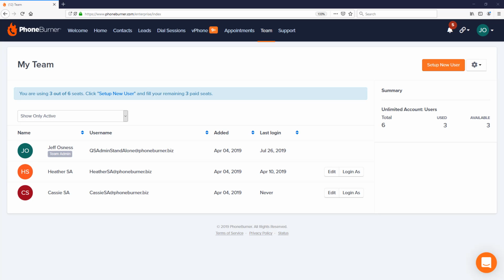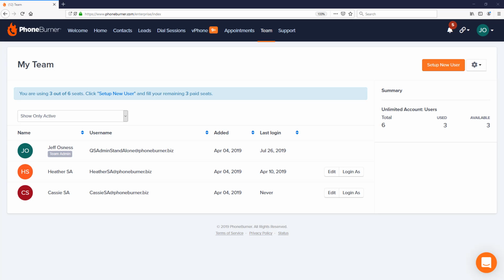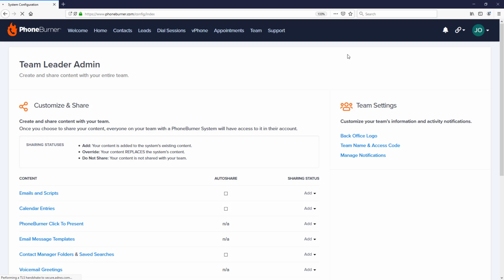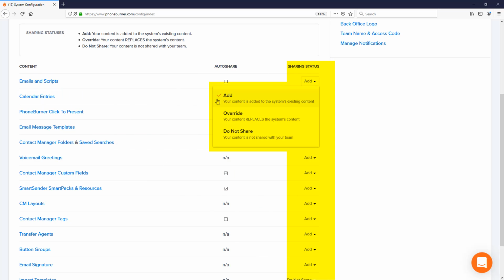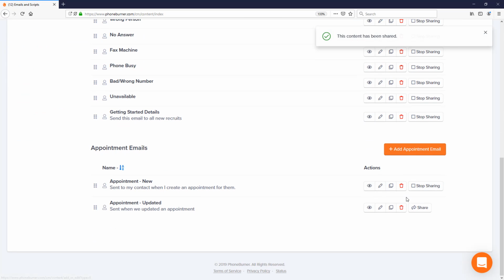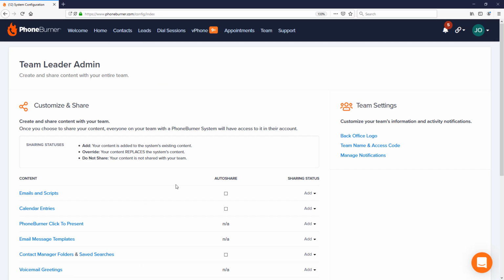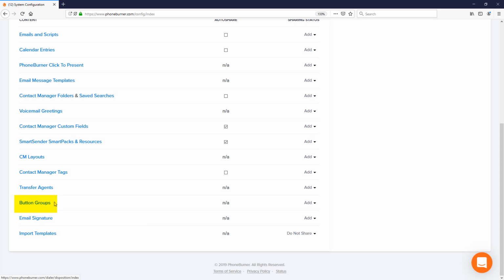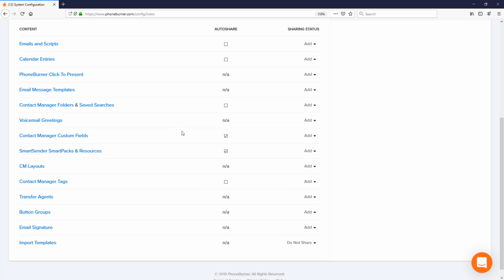How to Share Email Content with Your Team | PhoneBurner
PhoneBurner makes it easy for team admins to share emails that they create with their team. This helps new agents get set up quickly. Merge codes ensure that the emails are personalized and seamless no matter who uses them. Here's how admins can share emails via their master config.